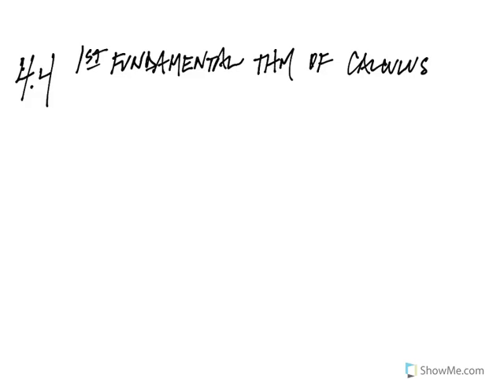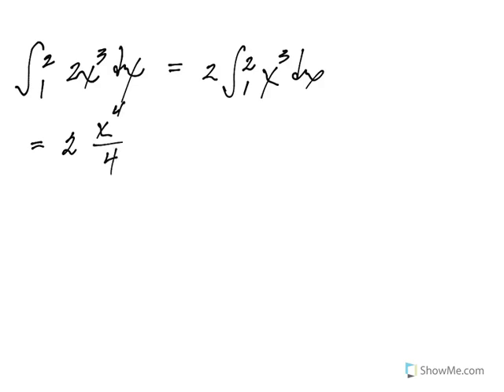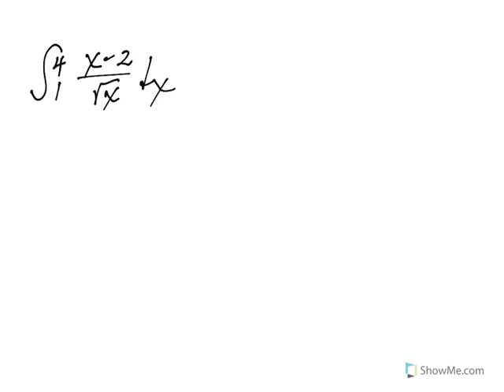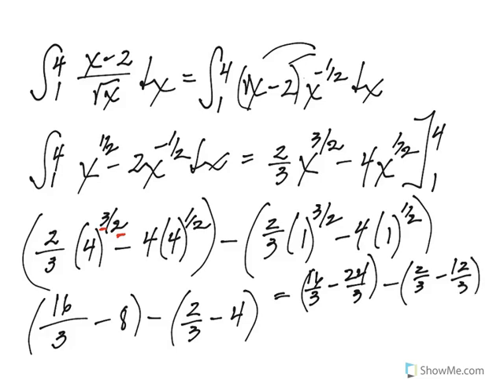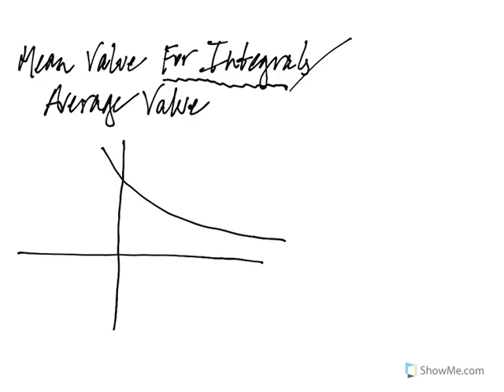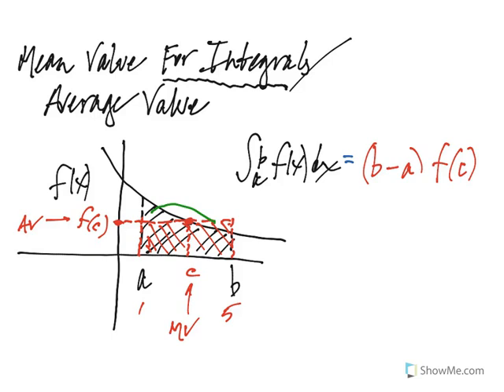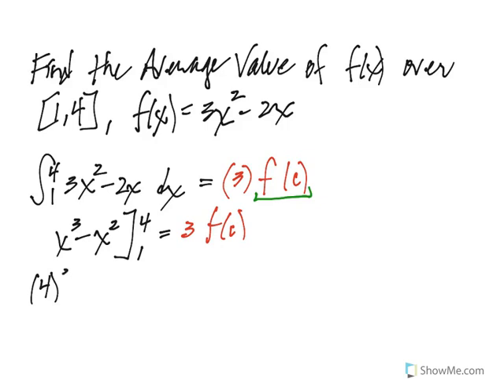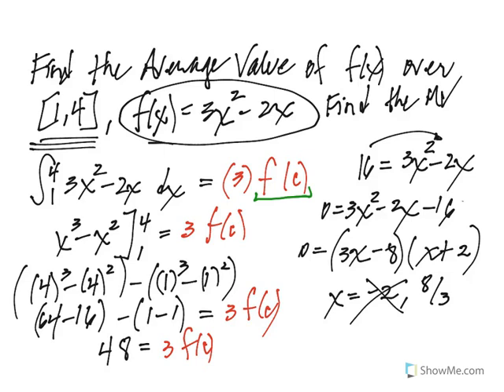4.4 The First Fundamental Theorem of Calculus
Conceptual lesson and practice problems about the First Fundamental Theorem of Calculus. Includes integration with finite bounds and how to find the mean value for integrals.